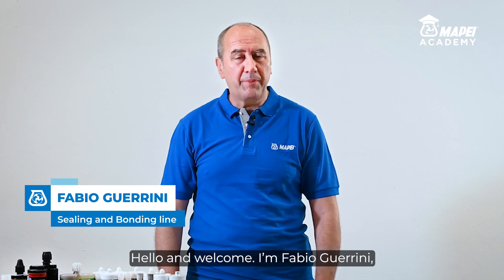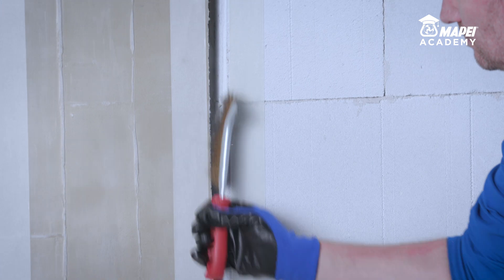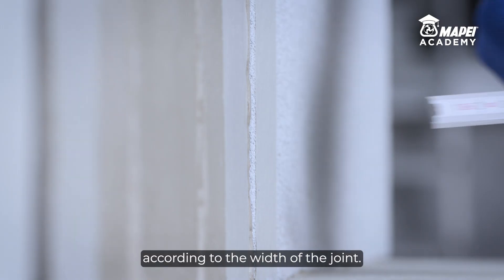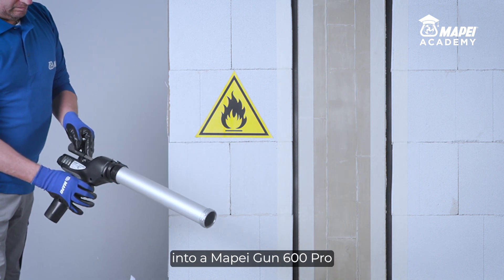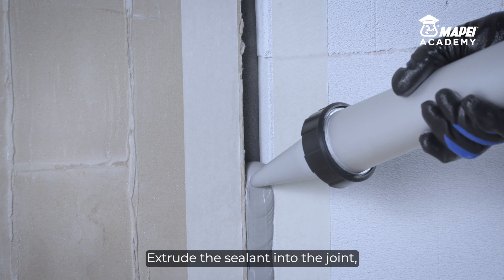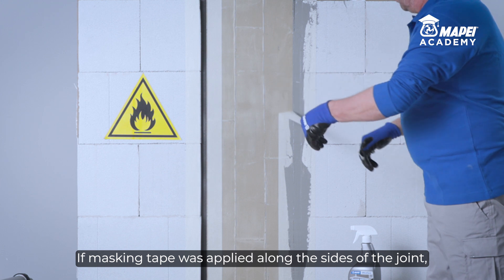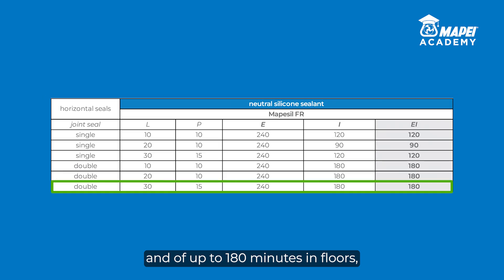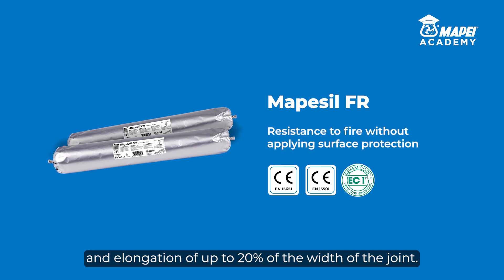Fire-break joints on walls and floors | Neutral sealant | Fire resistance (EI)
What should I use to seal wall or floor joints under compression?
With Mapesil FR l Mapei neutral silicone sealant for fire-break joints on walls and floors.

Watch this video: Fabio Guerrini, Product Manager of the Sealing and bonding line explains its features and how to use it at its best.

Follow the steps mentioned in the video for an optimal use of the product:

1. Roughly clean the joint seat by wire brush.

2. Clean the joint thoroughly with compressed air.

3. Insert Mapefoam closed-cell polyethylene filler cord along the bottom of the joint, to regulate the depth of sealant applied according to the width of the joint.

Note: See the correct proportion between joint width and sealant depth in the table in the video.

4. Insert the 600 milliliter soft cartridge into a Mapei Gun 600 Pro or a Mapei Gun 600 Pro electric sealant gun.

5. Cut the upper end of the cartridge, insert the extrusion nozzle and screw on and tighten the collar of the gun.

6. Extrude the product inside the joint, avoiding entraining air into the joint or applying too much sealant.

7. Smooth the surface of the sealant while still fresh with a trowel sprayed with a small quantity of Ultracare smooth silicon.

8. If masking tape was applied along the sides of the joint, remove it immediately after smoothing the sealant.

Mapesil FR is suitable for sealing joints in walls and floors, including those subject to compressive movements and elongation up to 25% of the joint width.

It has the European certification for fire resistance EI, up to 240 minutes on walls and up to 180 minutes on floors.

- Mapei Gun 600 Pro or a Mapei Gun 600 Pro electric sealant gun